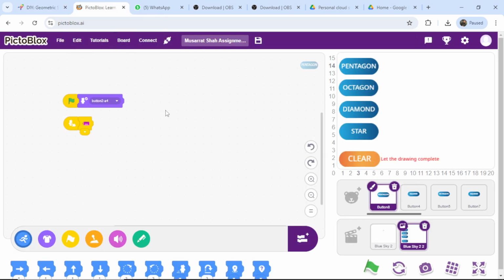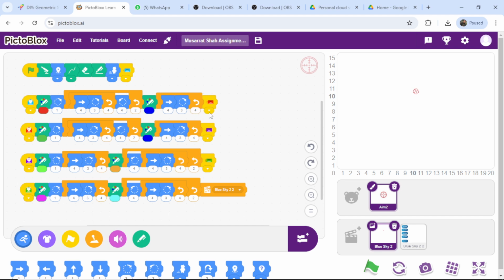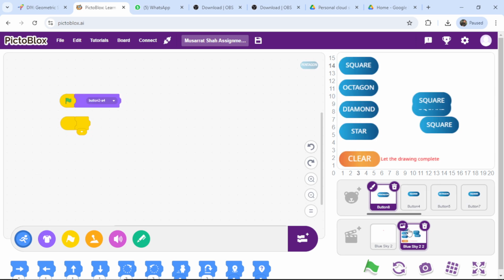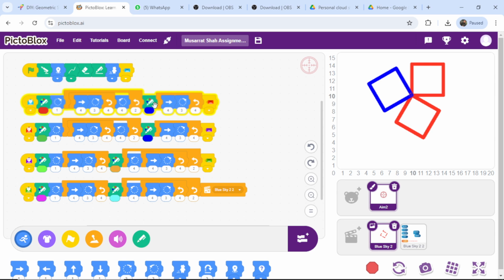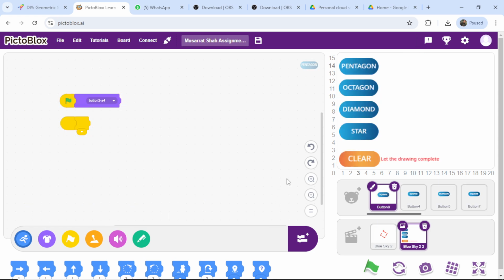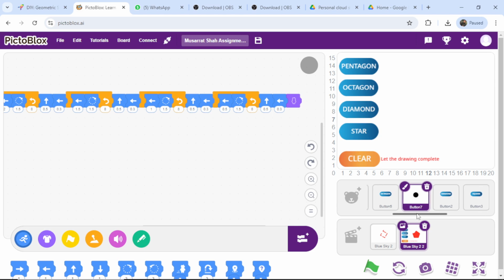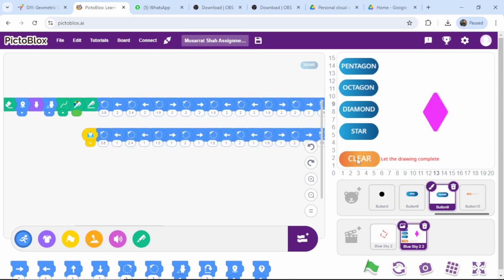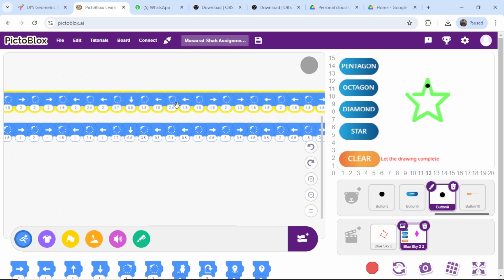4 Assignment Int. Edu. Bootcamp with Junior Blocks on AI and Coding using Pictoblox, September 2024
Aslam o Alikum and hi there.
It is the assignments part of the course International
Educator Bootcamp with Junior Blocks on AI and Coding by Stempedia.
In this video patterns are made using junior blocks.